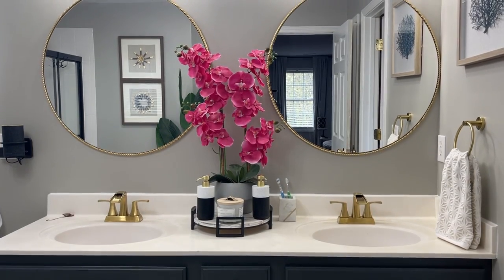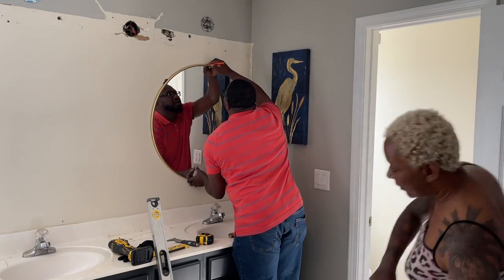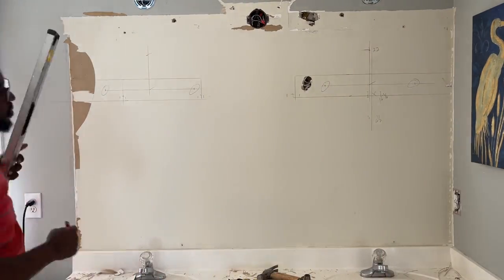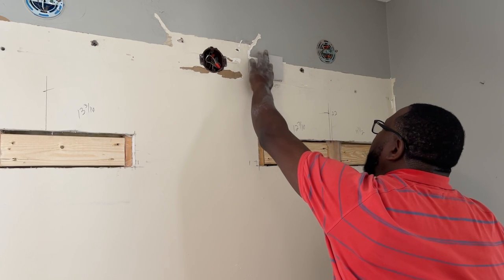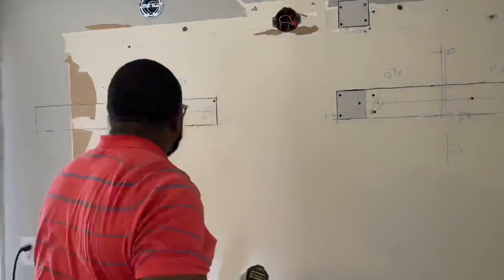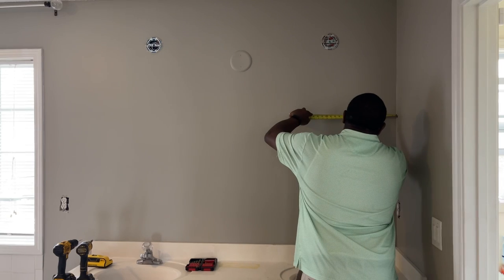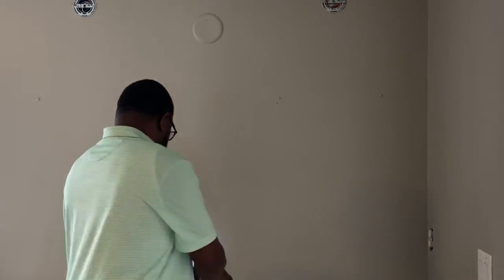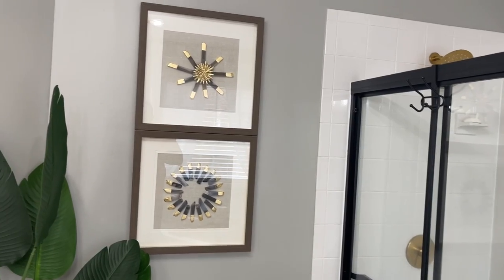Backing (Backer) Boards Installation For Heavy Mirrors / Artwork | Replacing Builder Grade Mirror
I’m this video, I will go through the process of removing a builder's grade mirror and installing backing boards (support wood) for two heavy replacement mirrors. Hanging heavy mirrors directly to drywall is a big mistake. Although this will require drywall repair, you will know how to install heavy mirrors or anything else on drywall. This is also useful for artwork or anything that needs to be secured to the wall without falling off such as towel bars and toilet paper holders. Anchors have their uses but when it comes to longevity, installing backing boards offers a more permanent solution.